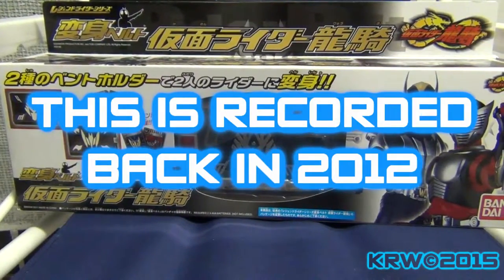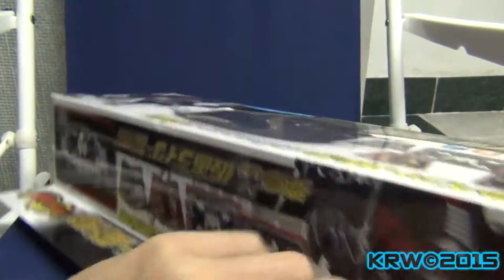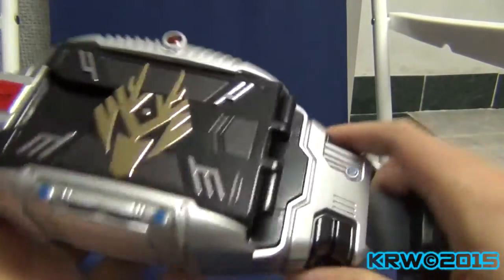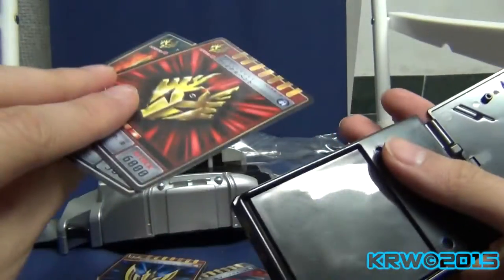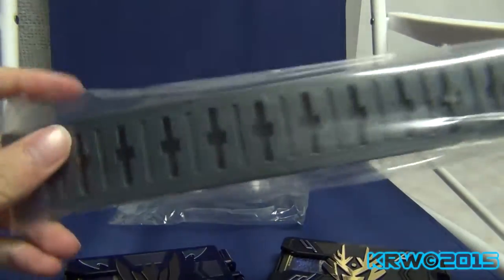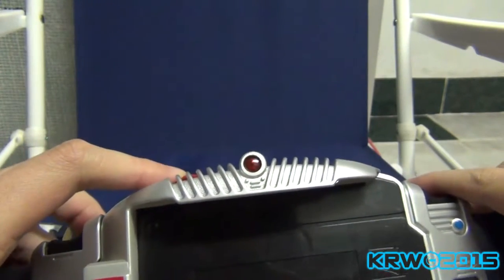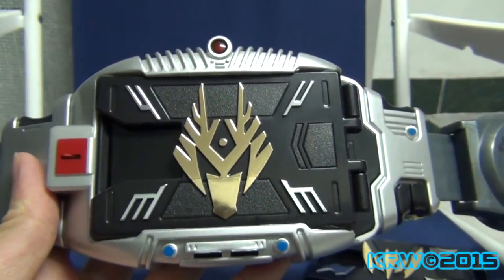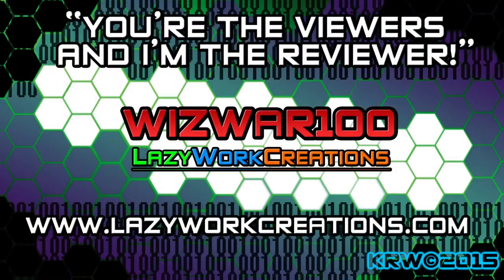Henshin On Unboxing - Legend Series Belt Ryuki [1080HD]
Here I unbox the legend series kamen rider belt; Ryuki.
This is recorded back in 2012.